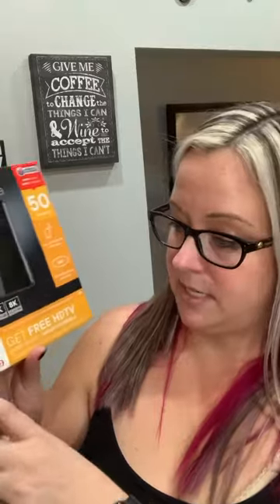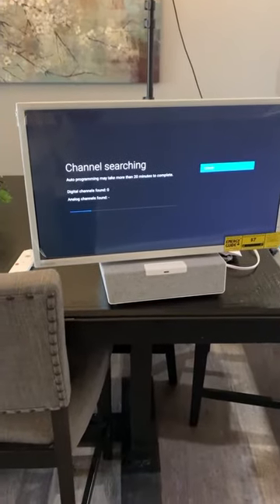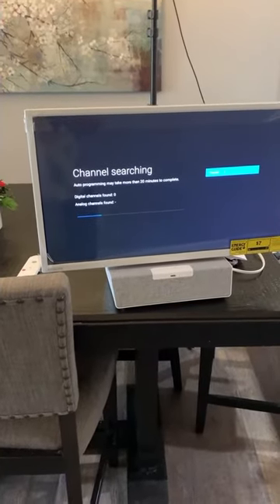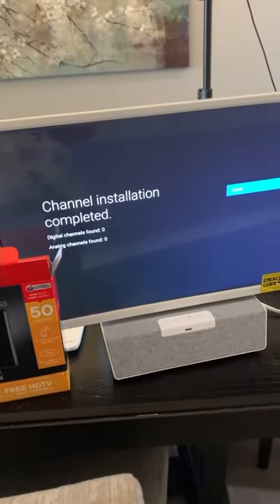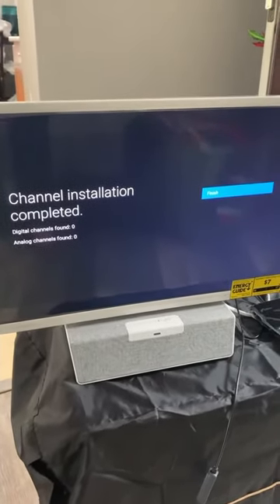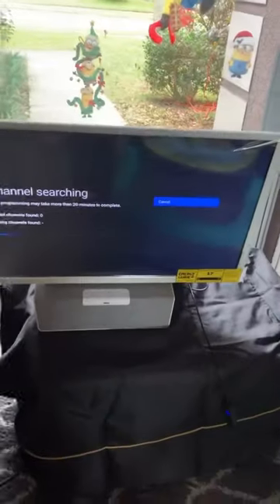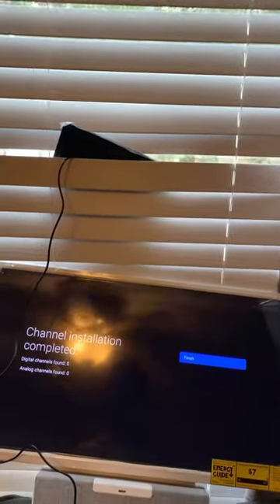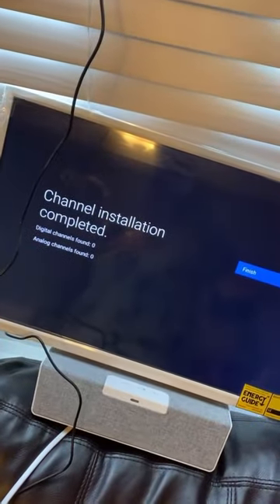Suburbs Ultimate HDTV Indoor Antenna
This was horrible. Unless you have the capabilities of going in your roof and installing this so that it can better reach the big city near you, don’t bother.